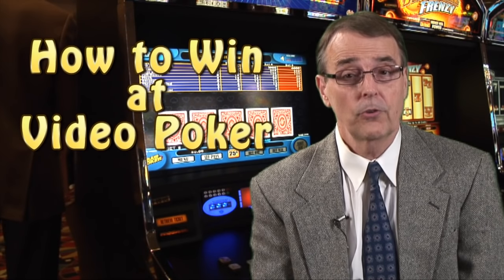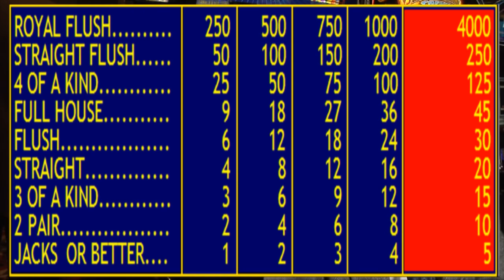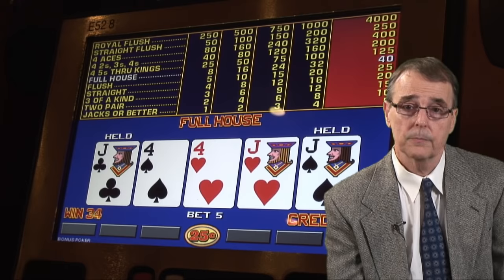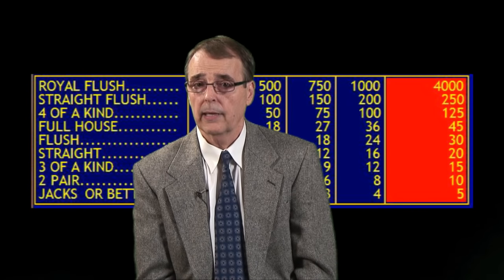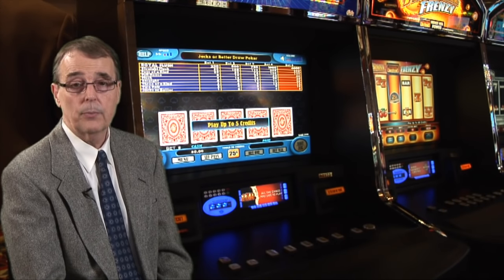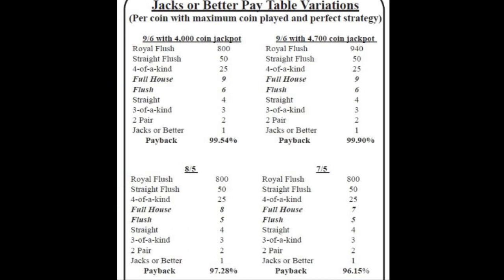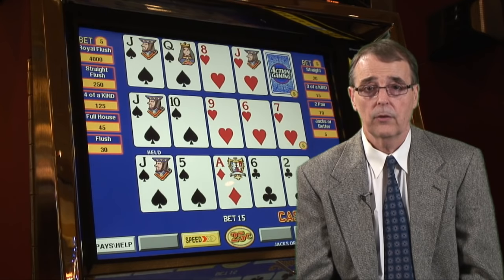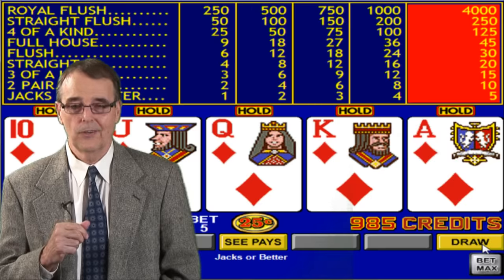Video Poker - How to Win and How it Works • The Jackpot Gents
Video Poker instruction from casino author/expert Steve Bourie that teaches you the details on how video poker machines work and how to be a long-term winner at the game.

🎲Follow our NEW Channel! @americancasinoguidebook

FREE 14-day GOLD Membership at videopoker.com - No credit card needed!